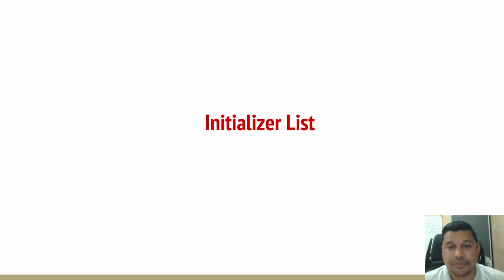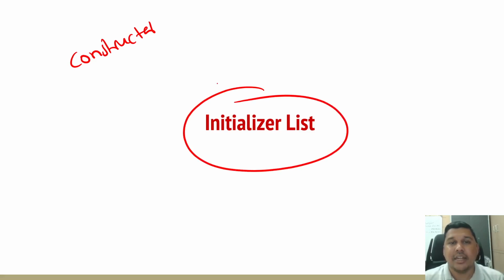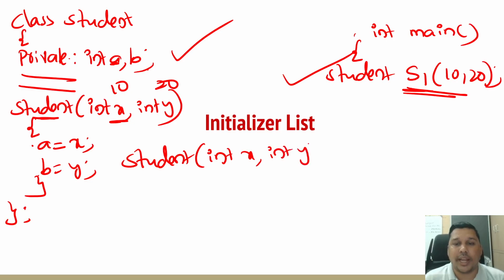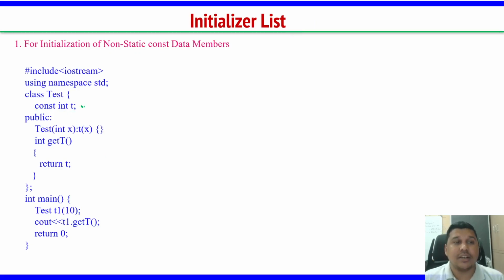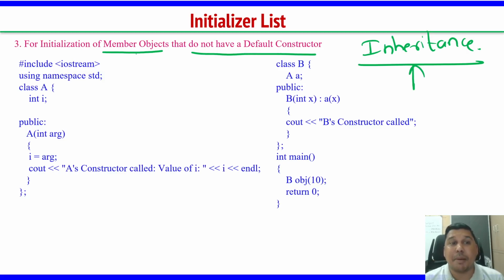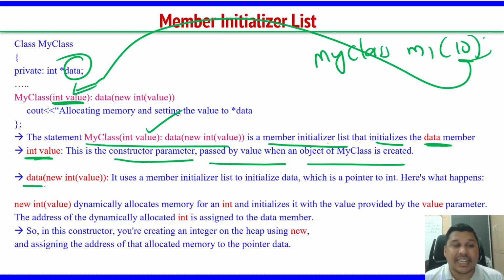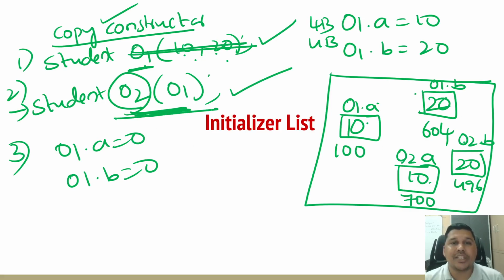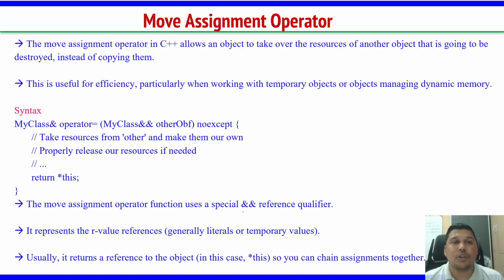Lec-19.1: Initializer List in C++